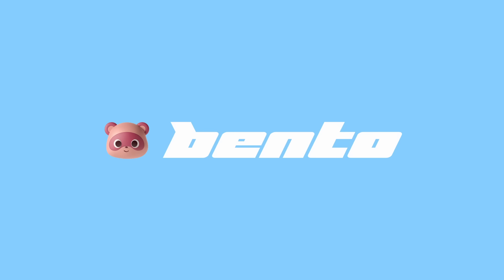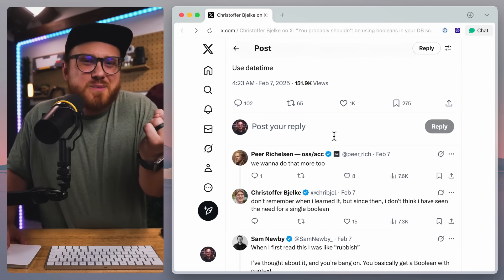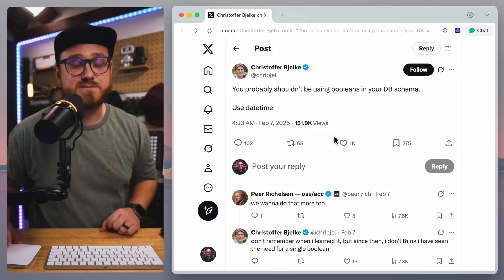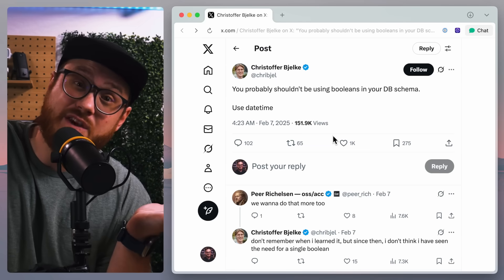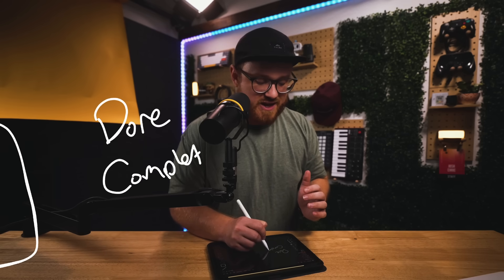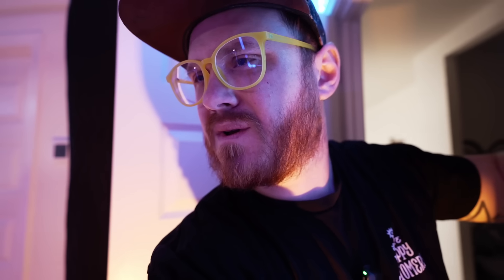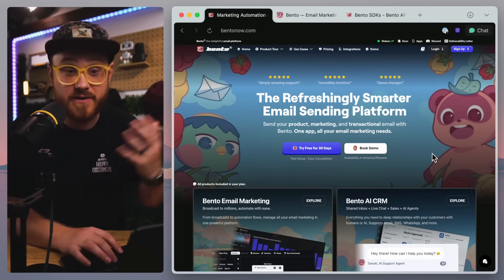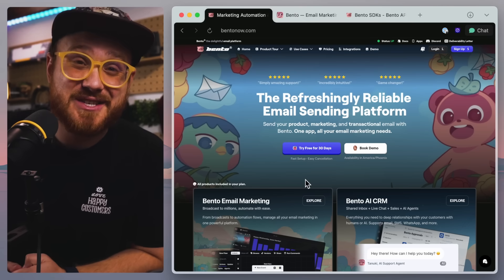You should stop using booleans in your database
Maybe that's a gross oversimplification, but do booleans have a place in your database? Is there anything they can do that timestamps can do better?

**Thanks so much to Bento for sponsoring this video and the channel this month. Check them out if you want an email service (and more) that just works.

 ⏰ Timestamps
00:00 Stop using booleans?
00:27 Let's see the tweet
01:30 Boolean vs. Datetime
02:57 What about event sourcing?
06:25 Thanks Bento
07:46 So is it as simple as only using datetime?